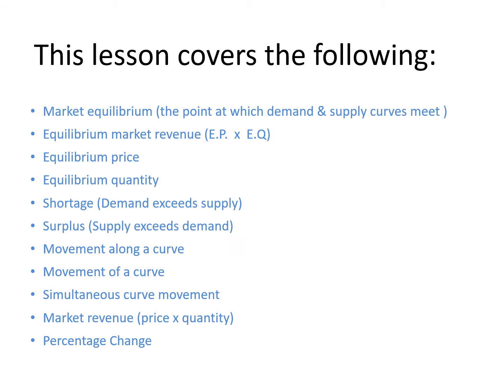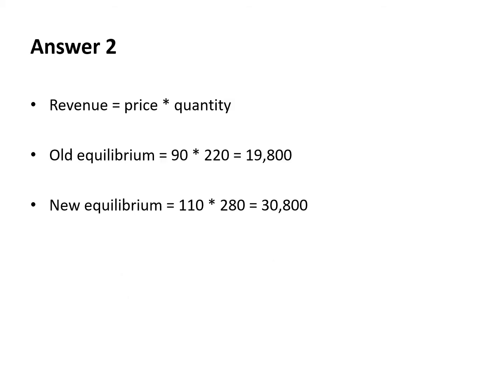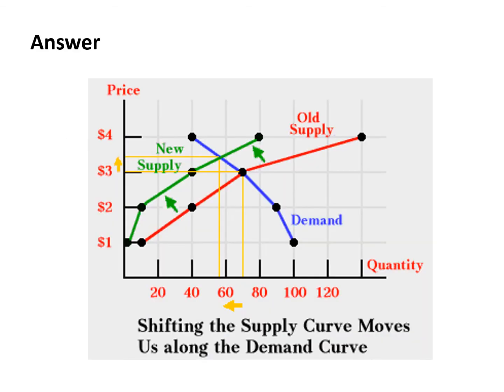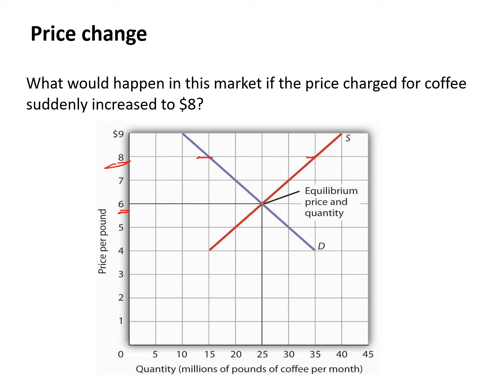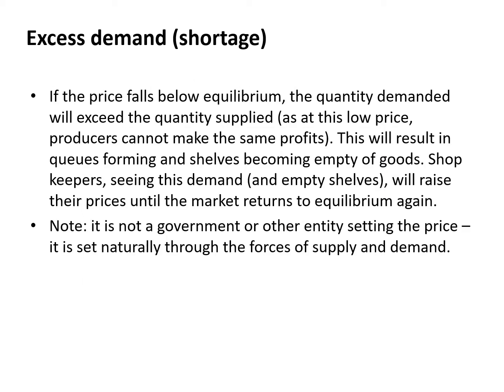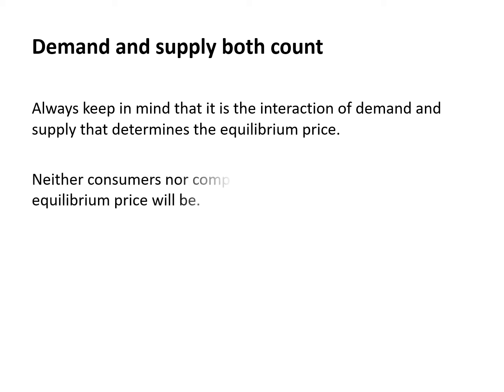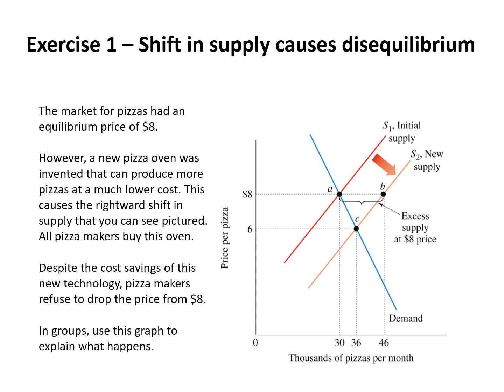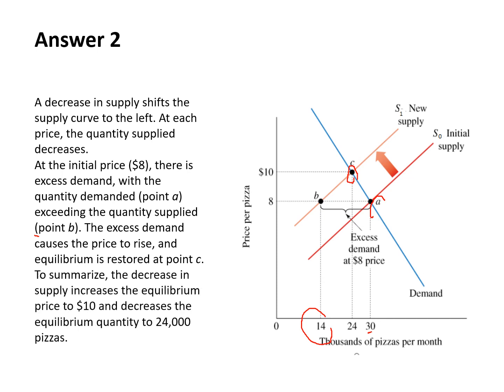Week 4 Class 1 Supply and demand part 2 video